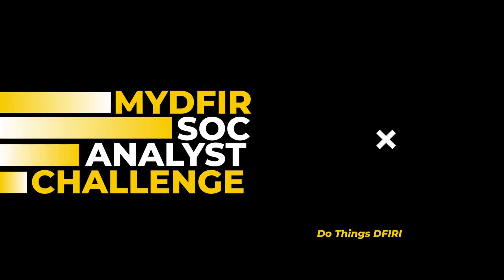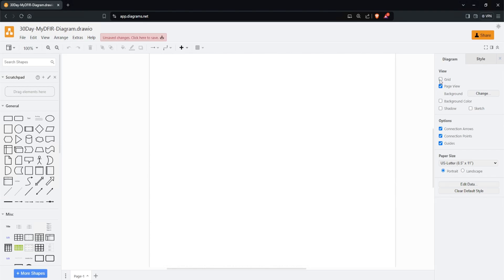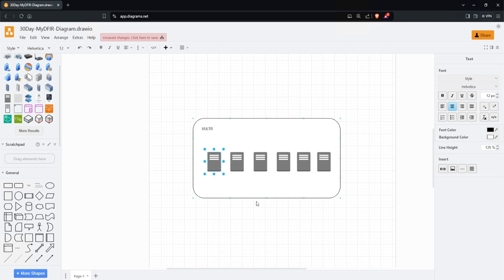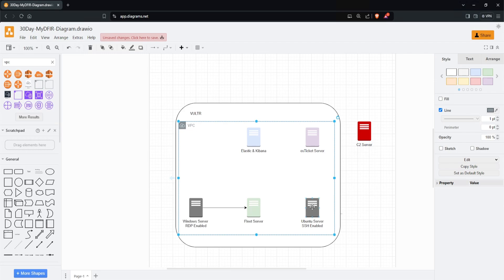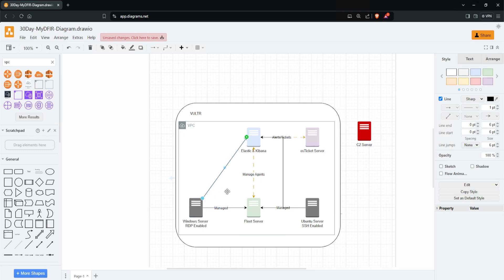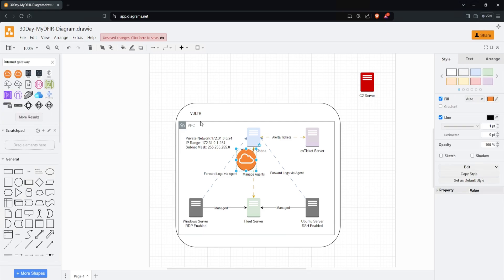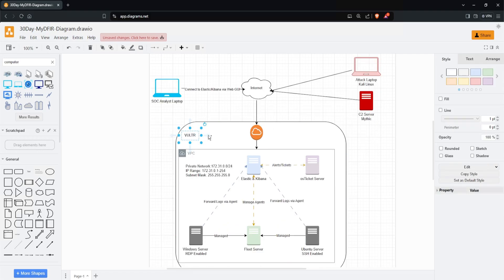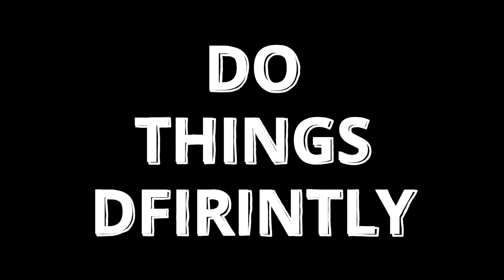How To Create a Logical Diagram | Day 1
As you follow along, you'll not only learn how to create diagrams, but you'll also build a logical setup that will serve as the foundation for this 30-Day challenge.

RECOMMENDED SOC ANALYST TRAINING SITES
🕒 TIMELINE
00:00 - Intro
00:57 - Demo
11:20 - Conclusion